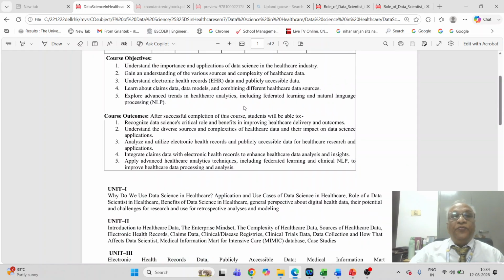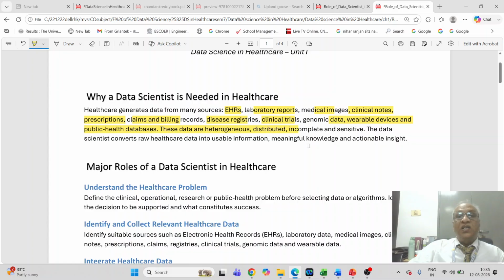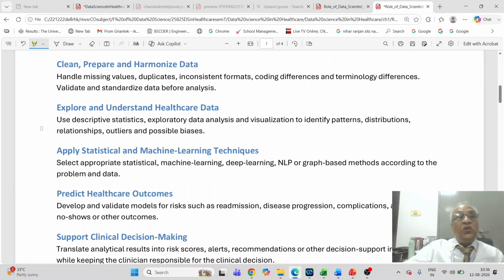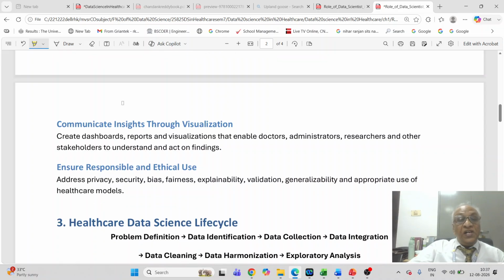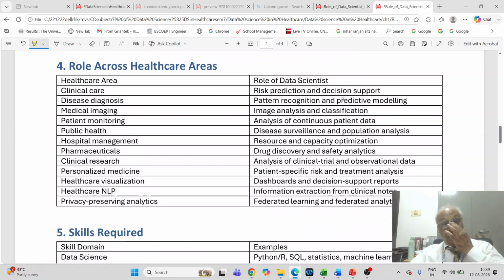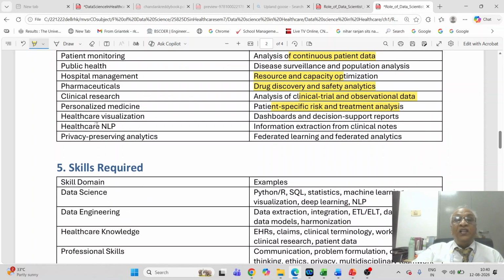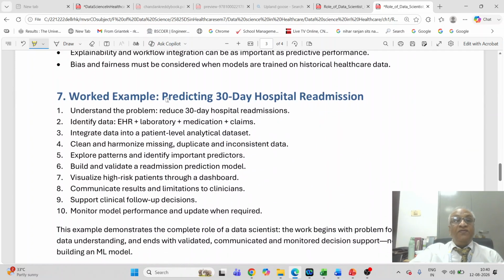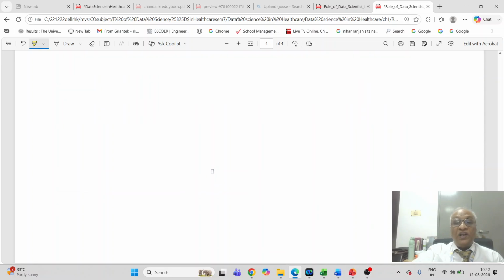Role of A Data Scientist in Healthcare